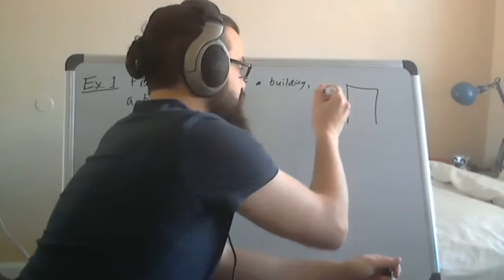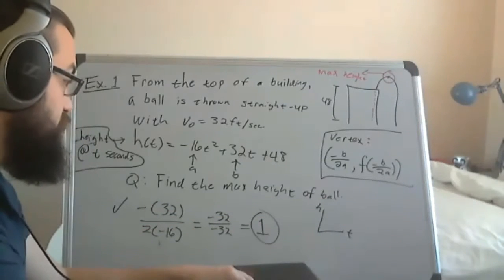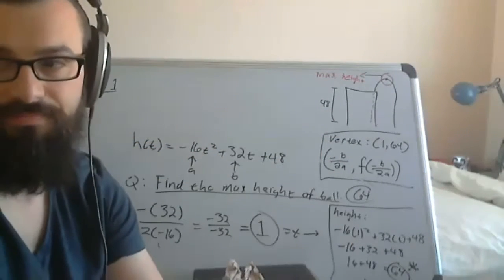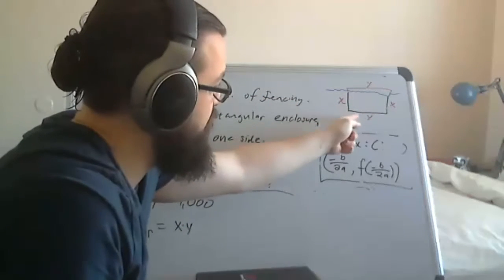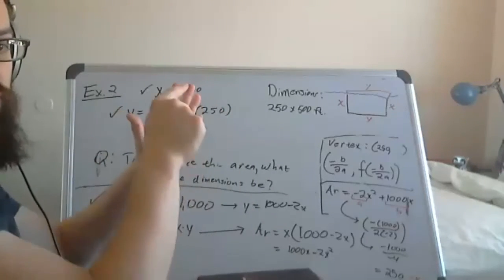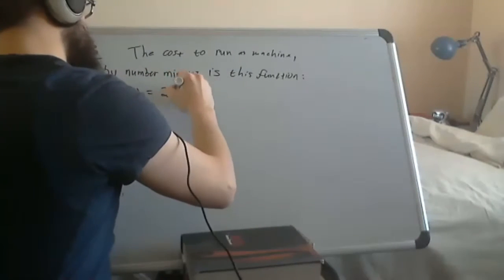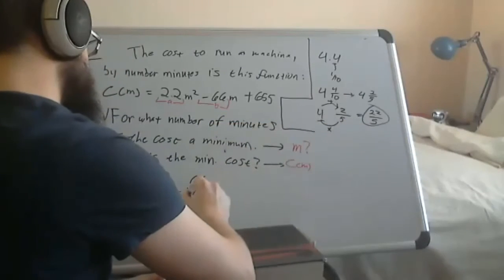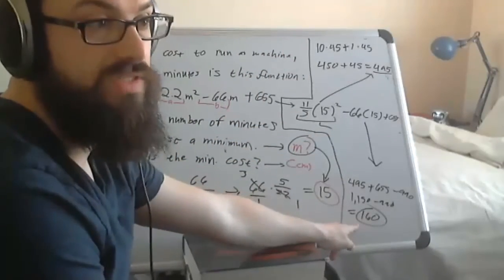Quadratic Word Problems - Max and Min: 4/16/2020